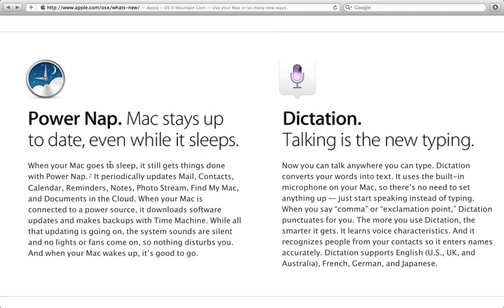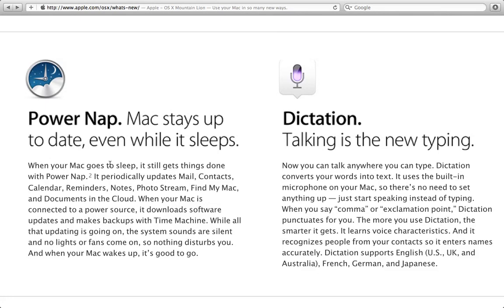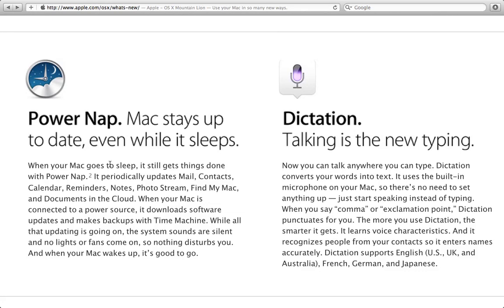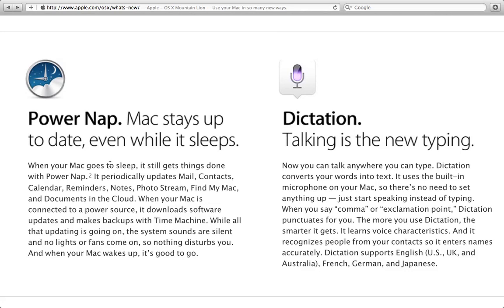WWDC 2012 - OS X Mountain Lion: Power Nap and Siri Dictation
What's new with Apple at WWDC 2012? A new feature called Power Nap and also Siri Dictation!